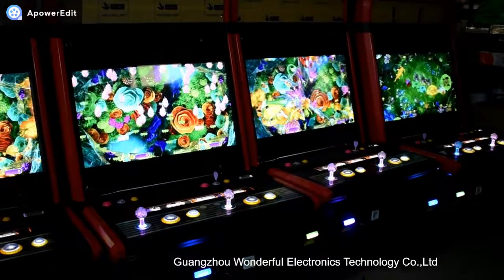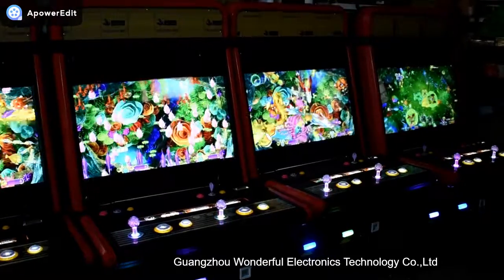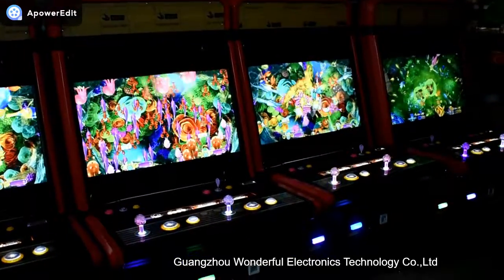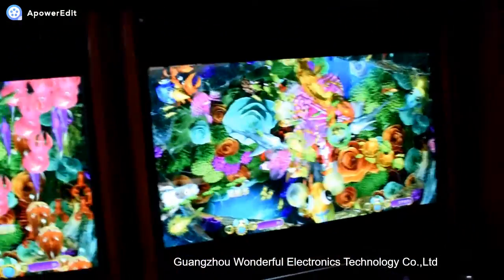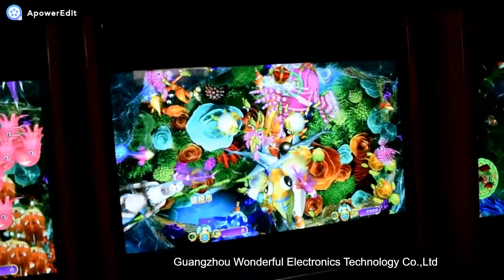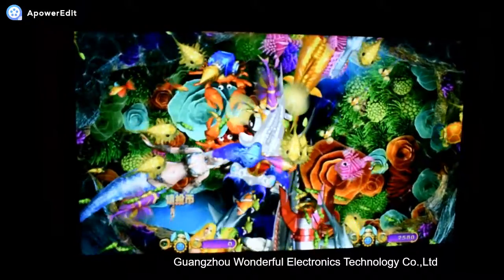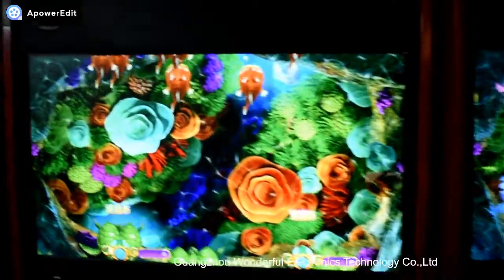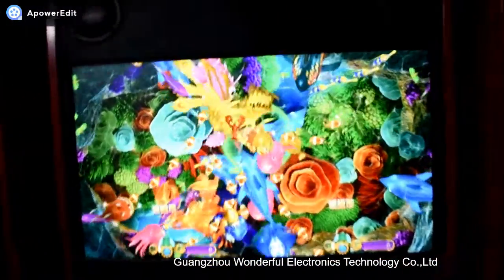where to buy 2 seats 32 inch monitor fish game tables each 3 minutes changing the games for usa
Wechat: gz-wonderfulgames